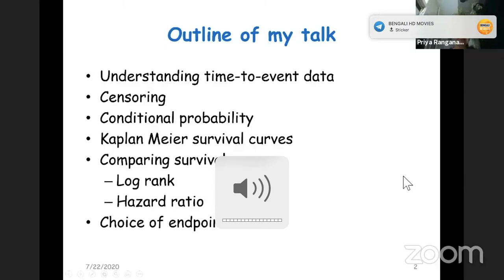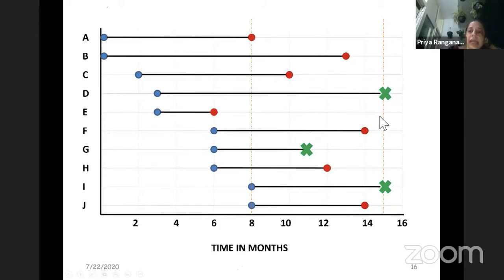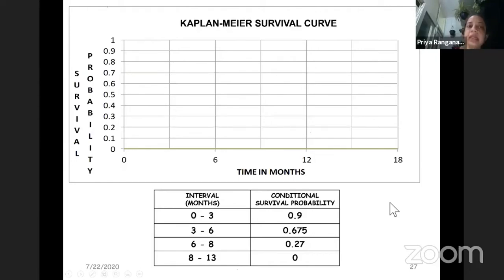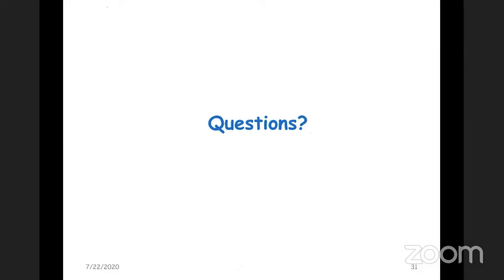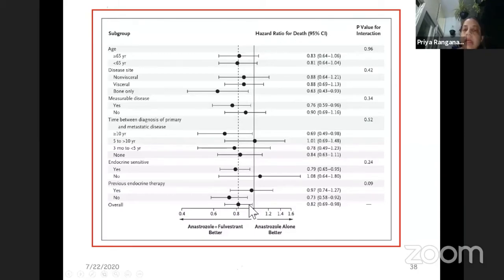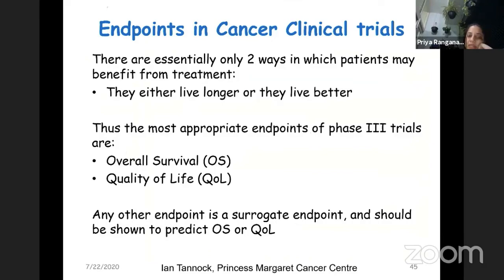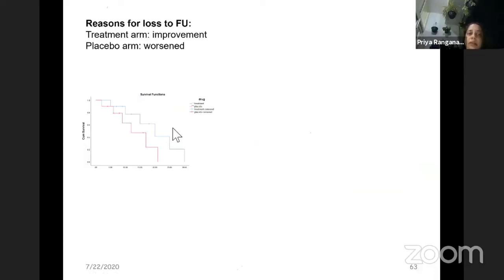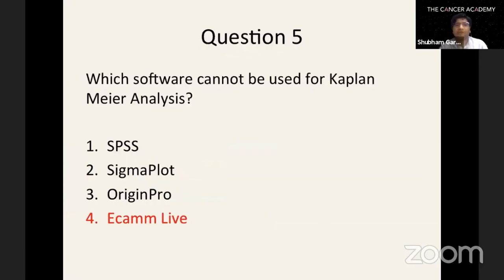Survival Analysis and Kaplan Meier Curve